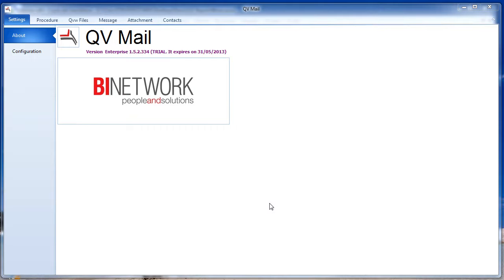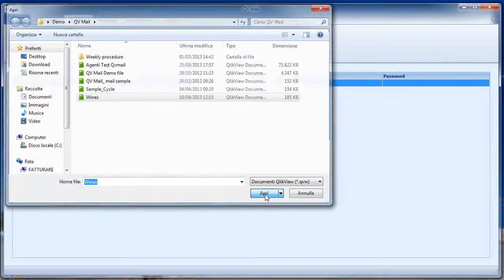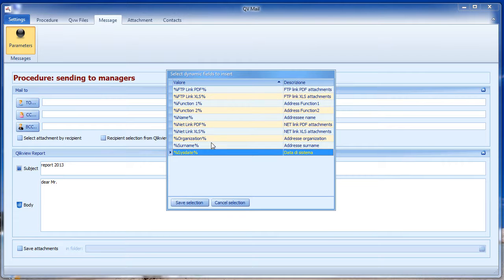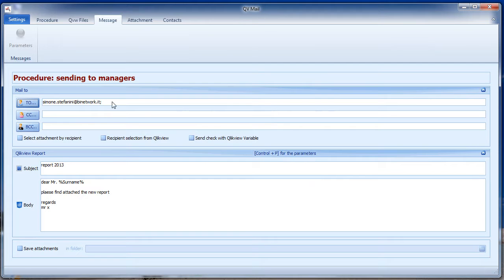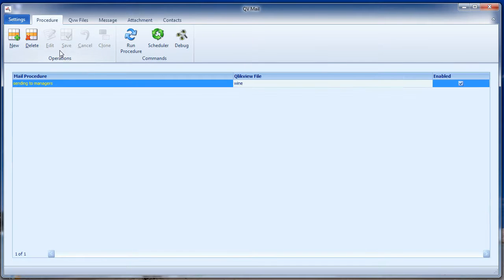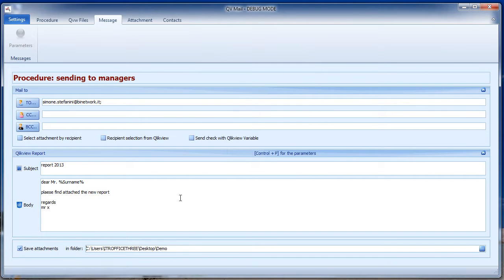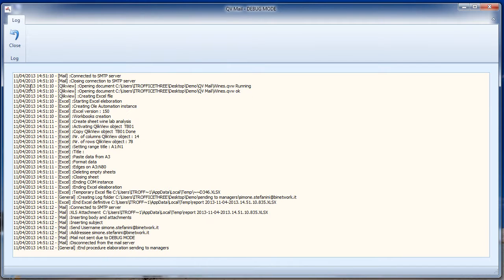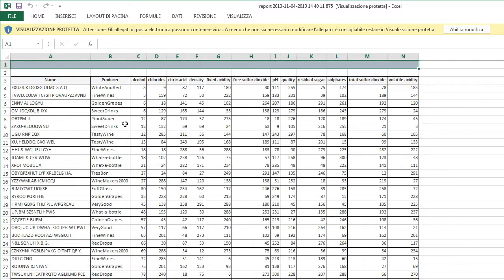01 QV Mail Videos - General mailing procedure